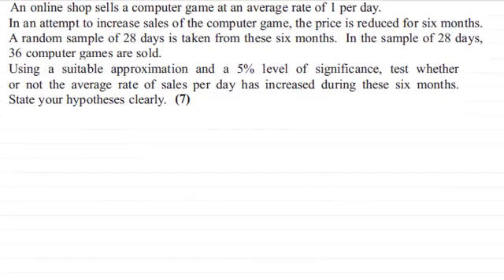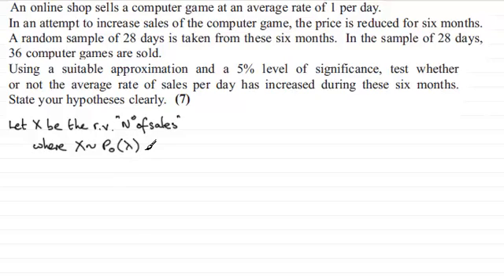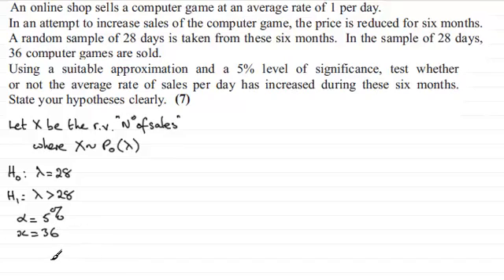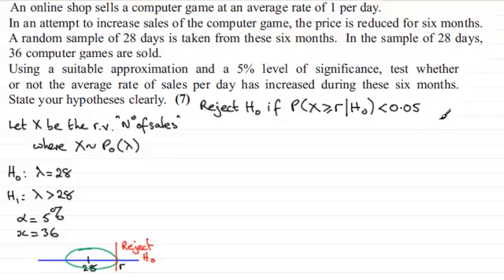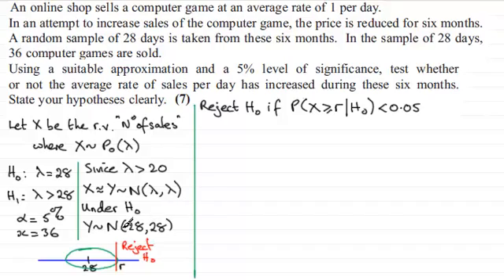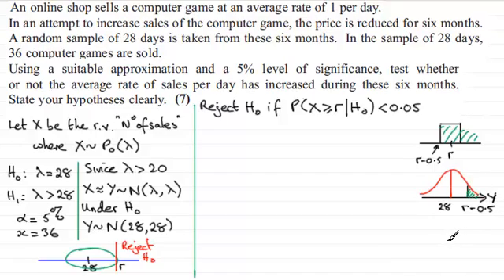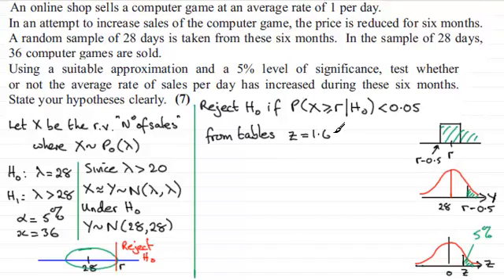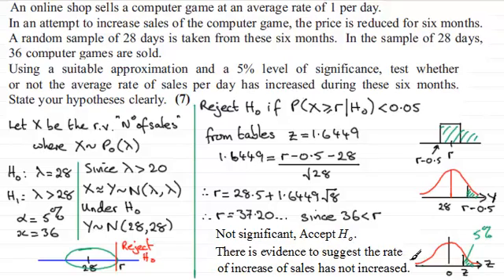Hypothesis Testing - Critical Value Method : Statistics : S2 Edexcel June 2013 Q3(c) : ExamSolutions